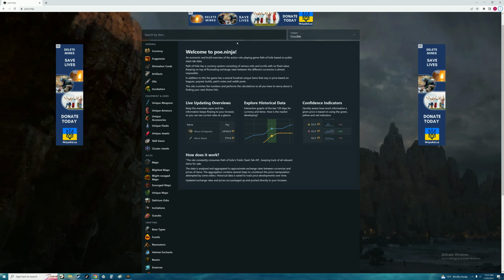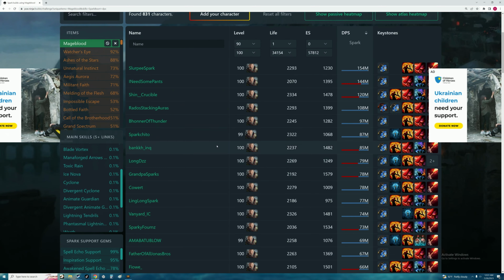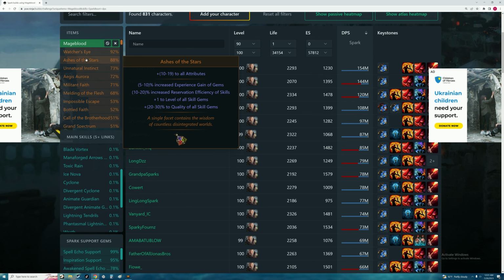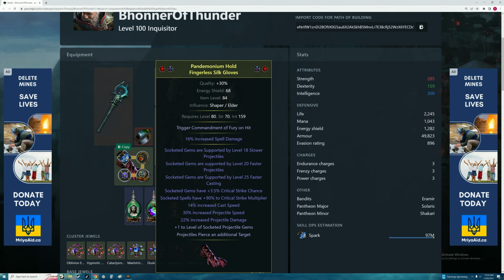Path of Exile - Crafted Items That Sell Quickly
I use this method to figure out profitable items that sell relatively quickly.